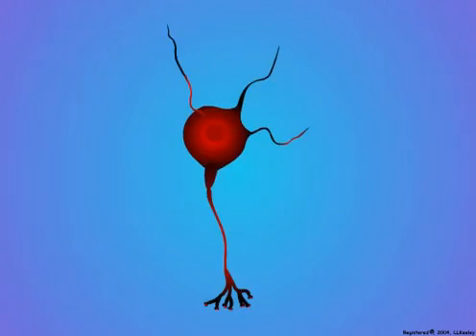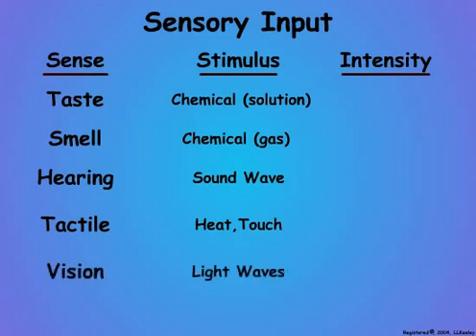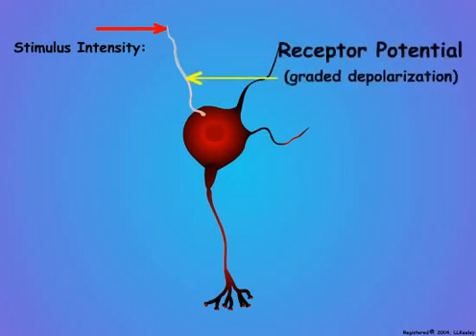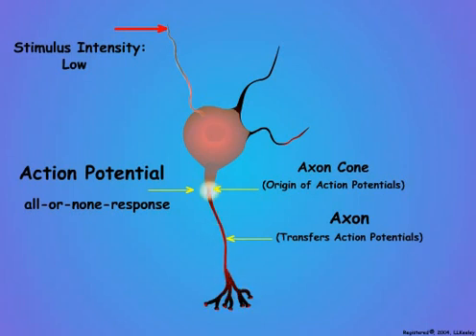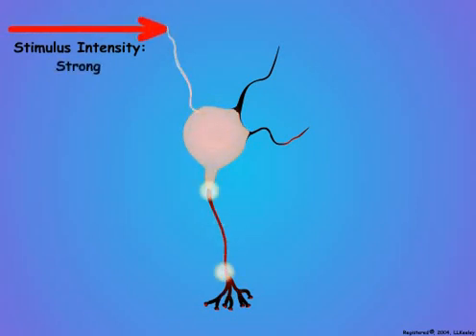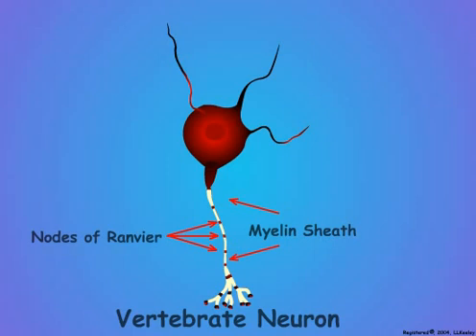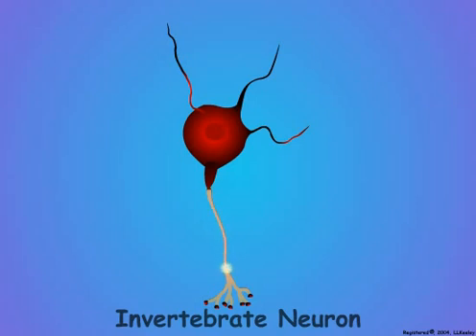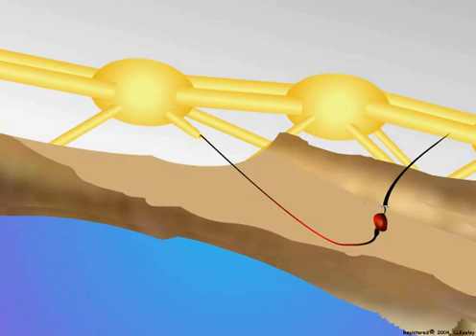2. Neuron Coding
Coding and transfer of information in the structural regions of the neuron